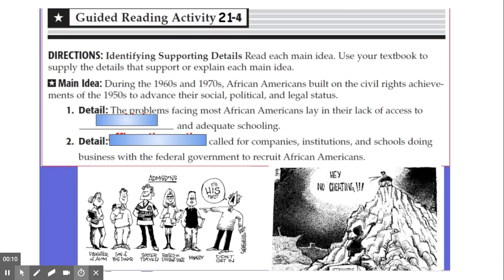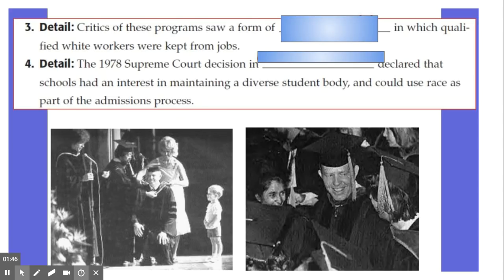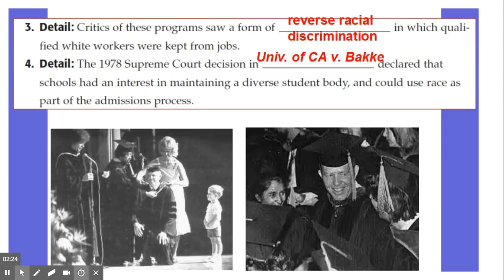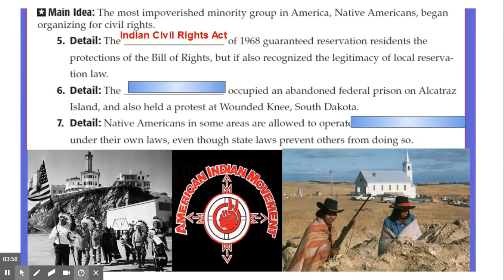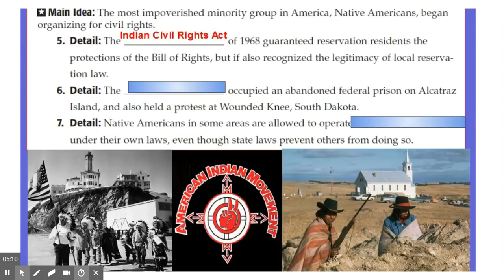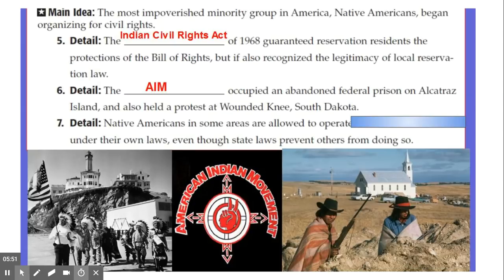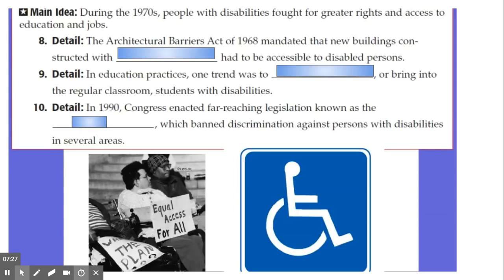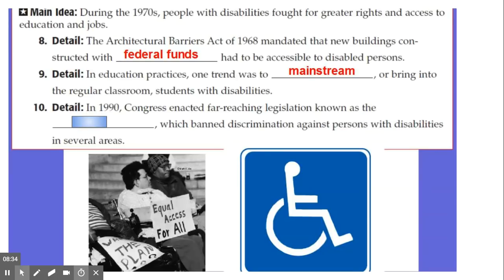History 2 Chapter 21-4 notes